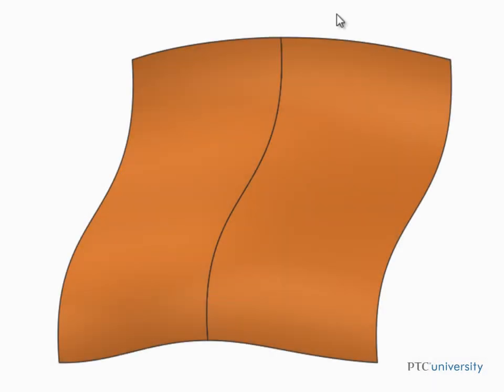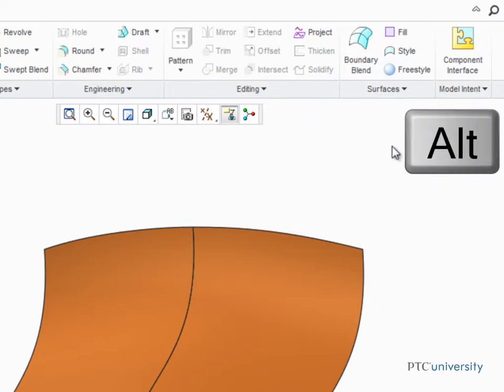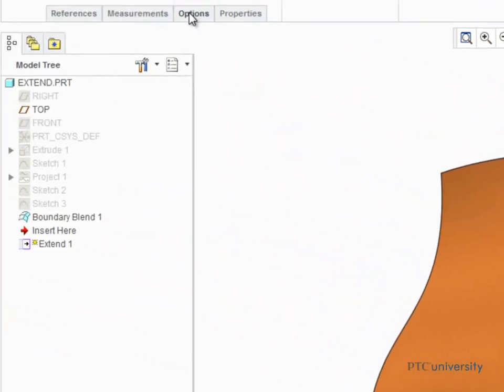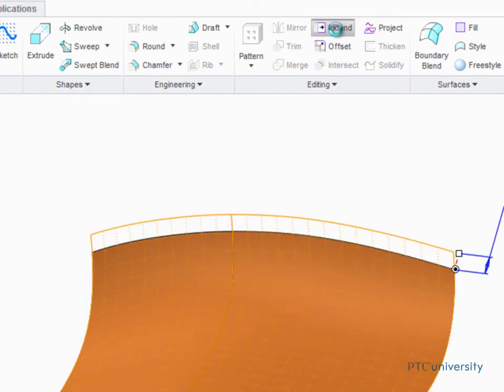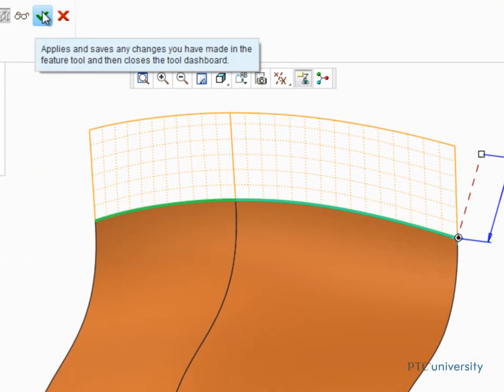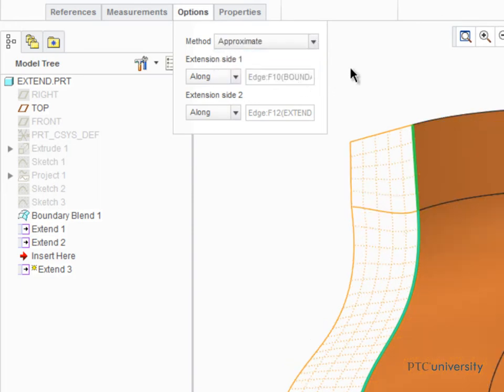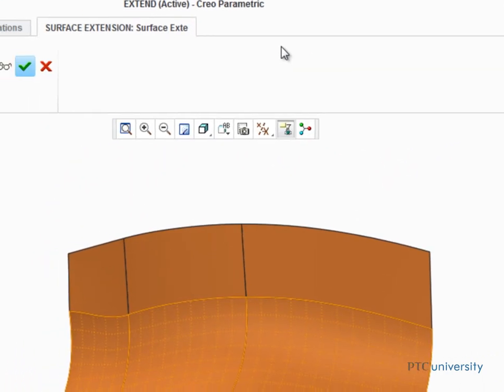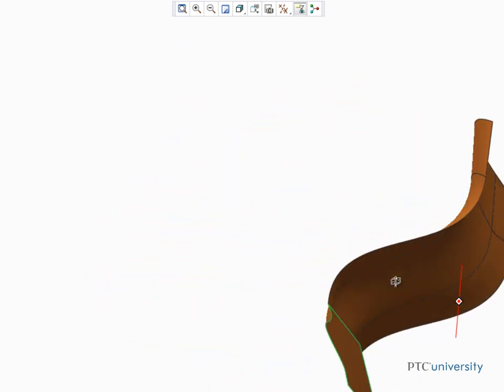Tutorial Extending Surfaces - Creo